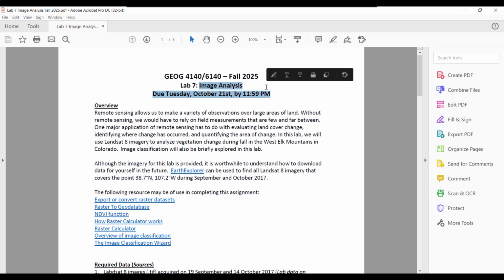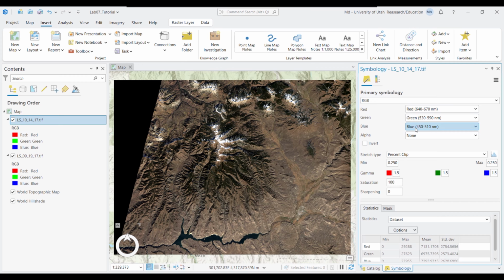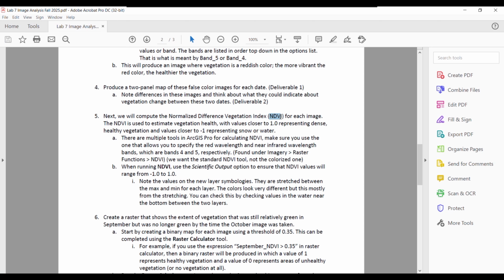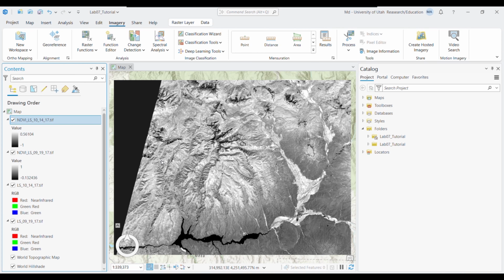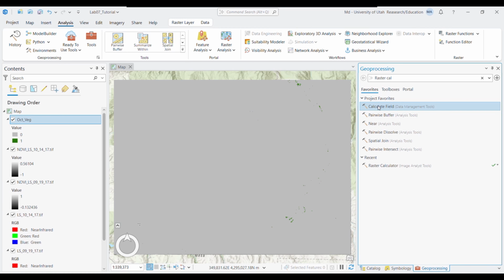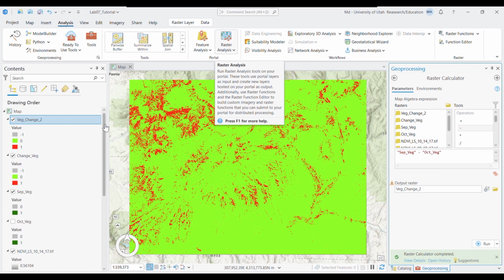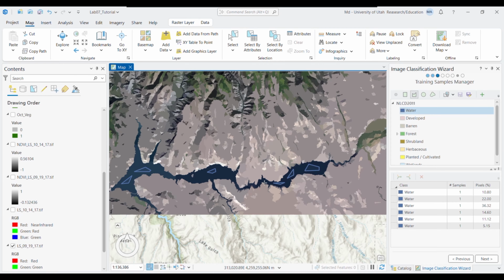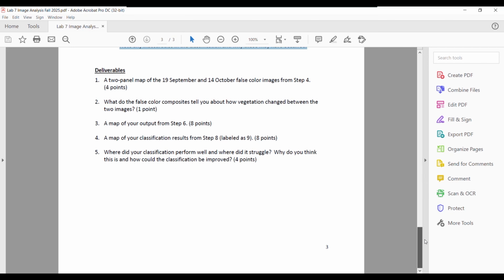Satellite Image Analysis: NDVI, False Color, and Land Cover Classification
In this video, we explore how satellite imagery can be used to study seasonal changes in vegetation. Using Landsat 8 data from Colorado’s West Elk Mountains (September and October 2017), we apply several remote sensing techniques to track how vegetation changes during fall.

Steps Covered in This Lab:

Importing Landsat 8 images into ArcGIS Pro and exploring true color vs. false color composites.

Creating false color composites (using near-infrared, red, and green bands) to highlight vegetation health—where healthy vegetation shows up as bright red tones.

Computing the NDVI (Normalized Difference Vegetation Index) to measure vegetation health, where values closer to 1 represent dense green vegetation and values near -1 indicate water, snow, or bare ground.

Performing binary change detection by setting thresholds to identify vegetation that was green in September but no longer green in October.

Generating maps that visualize where vegetation health declined across the landscape.

Running a supervised classification to group land cover into categories such as forest, water, barren land, and lowland vegetation—learning how classification works, where it succeeds, and where it struggles.

Remote sensing allows us to monitor large areas efficiently and detect important environmental changes that would be difficult to measure on the ground. By analyzing satellite imagery, we can gain a deeper understanding of seasonal vegetation cycles, forest health, and land cover changes.

Whether you’re a student learning GIS, an environmental scientist, or just curious about how satellites help us study Earth, this video gives you a step-by-step look at applied image analysis techniques.